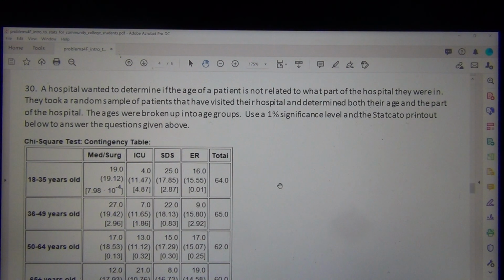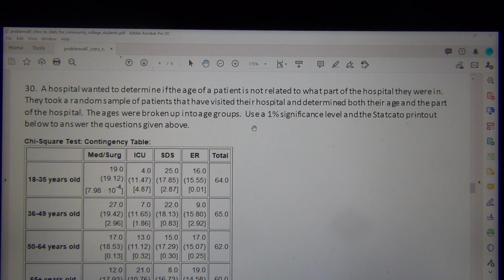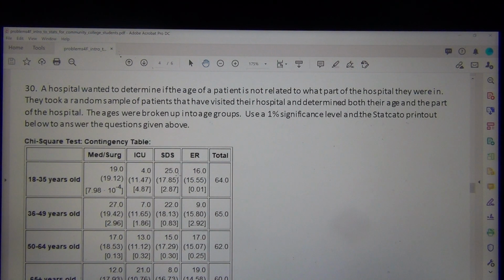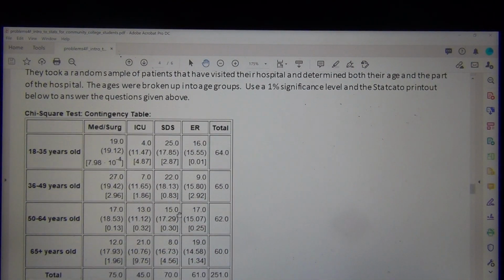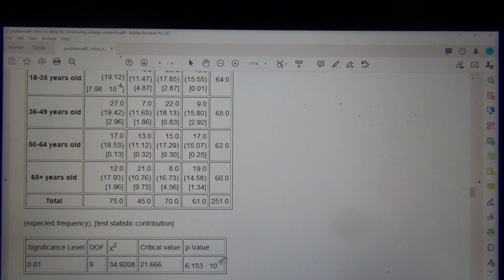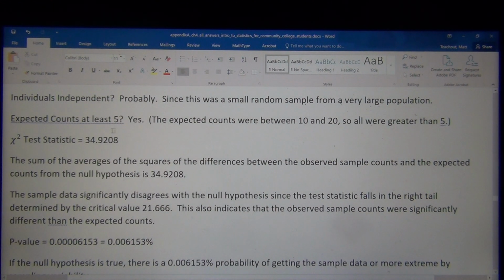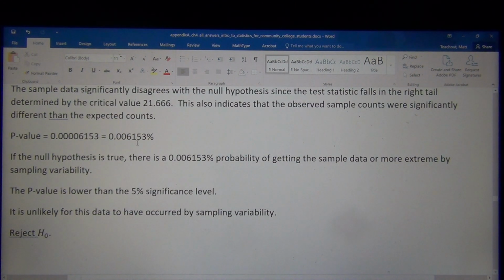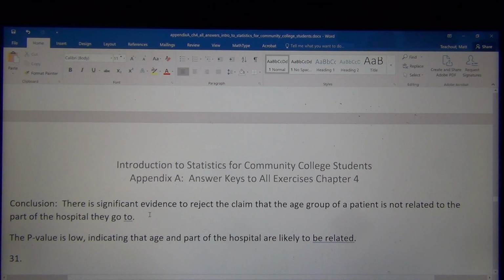Section 4F Problem 30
Solution to problem#30 from section 4F from the free OER textbook Introduction to Statistics for Community College Students (1st edition).